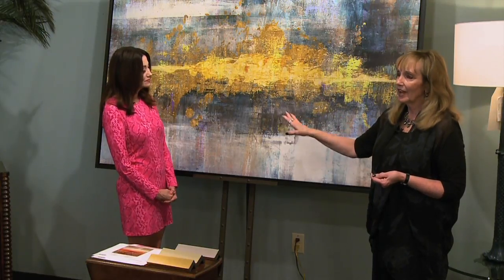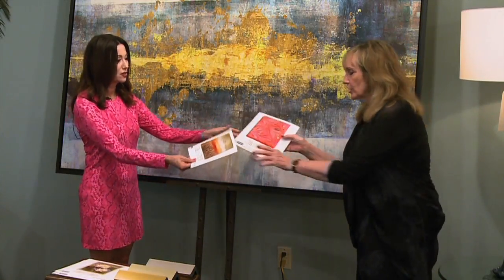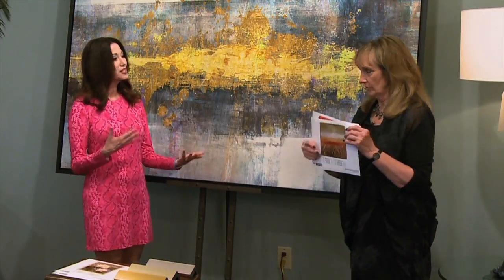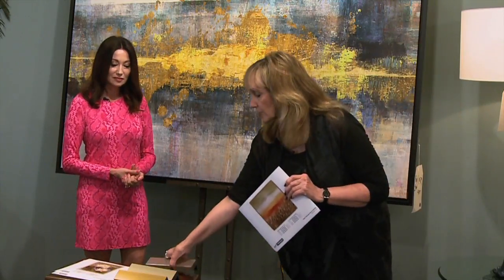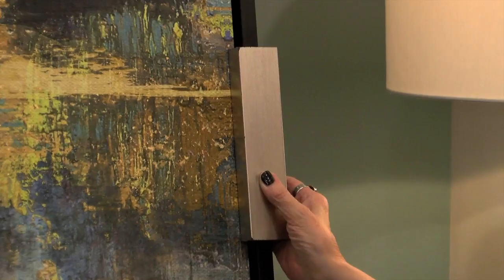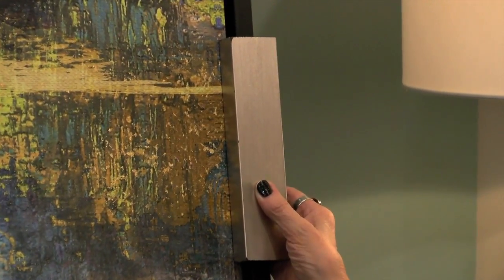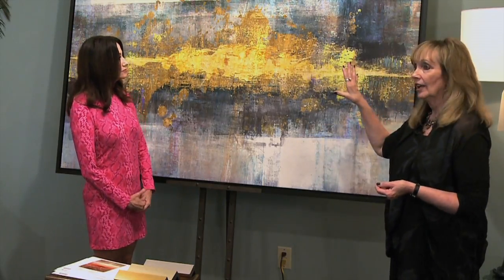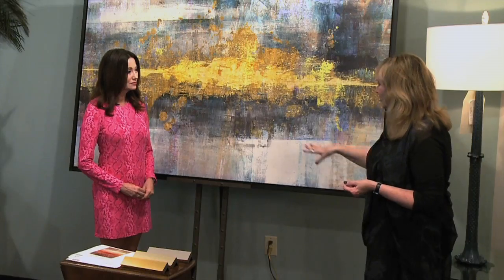Inspired Living - Picture Perfect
Learn how to get picture perfect choices for your artwork in this week's Inspired Living.